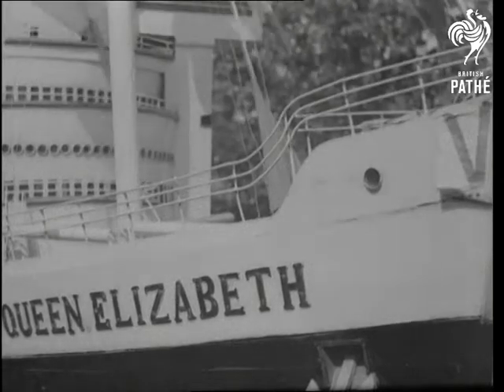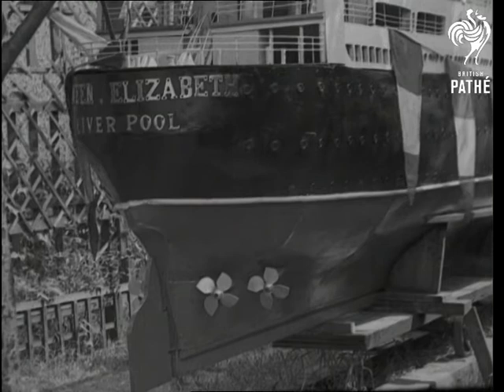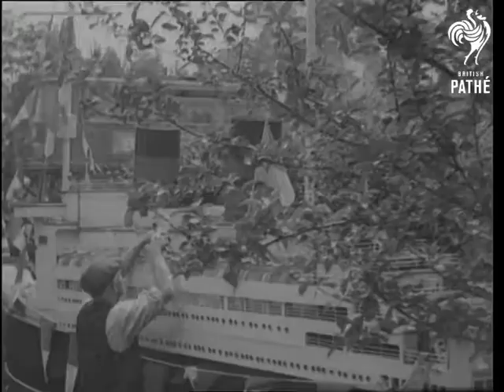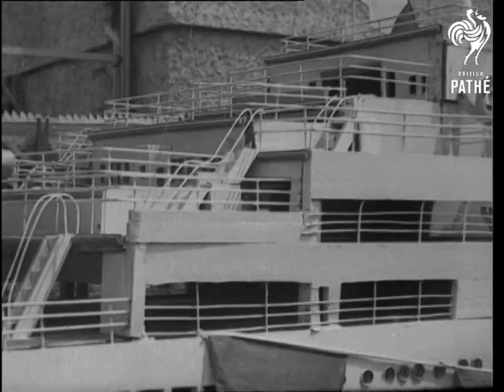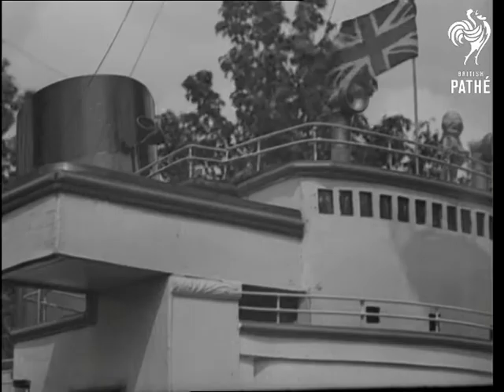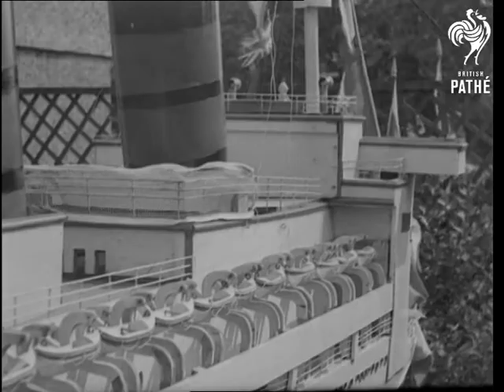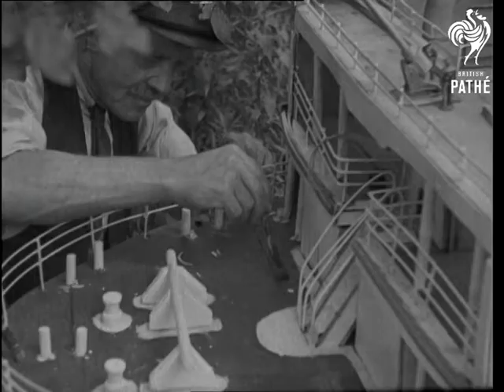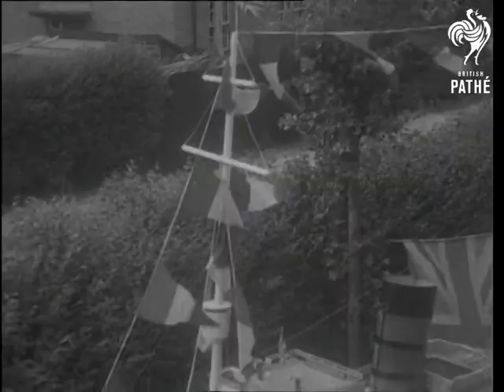Queen Elizabeth Model (1942)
Queen Elizabeth model.

Eltham, London.

Various shots of a model of the ship "Queen Elizabeth" made by Mr Woolley, it is 20 feet long and correct down to the last detail. Various shots of the model which has taken two years to complete. C/U of Mr Woolley having a cup of tea to celebrate.
 FILM ID:1550.22